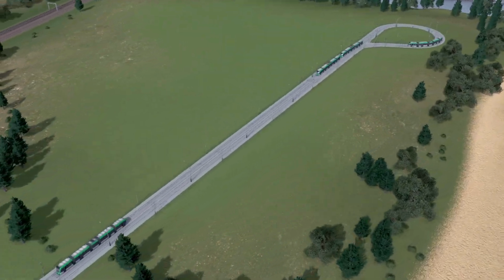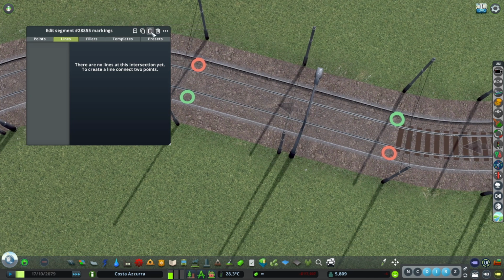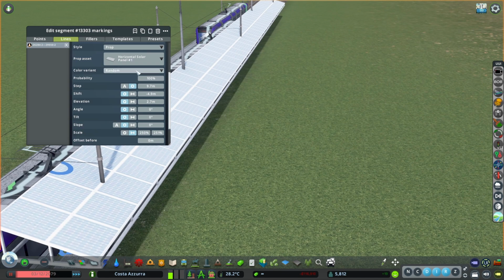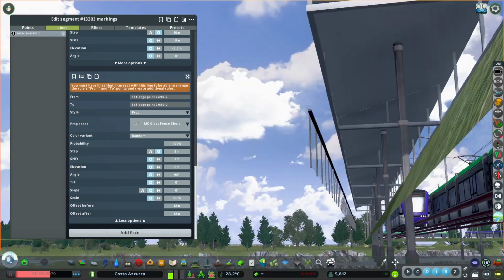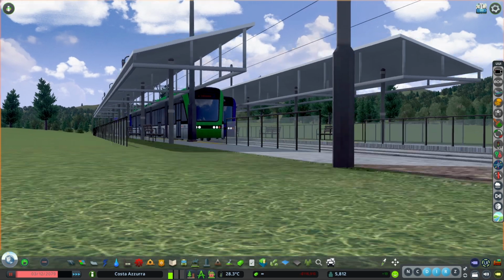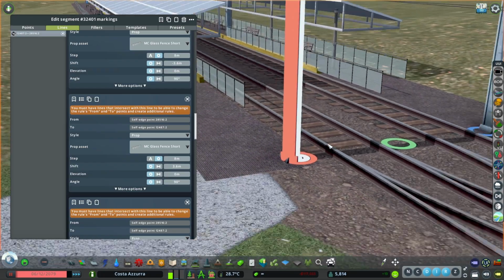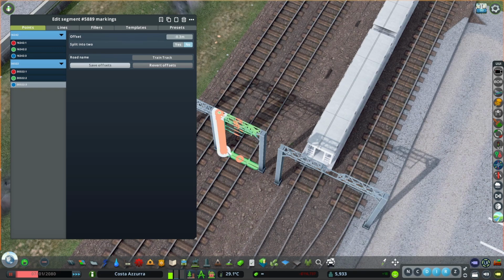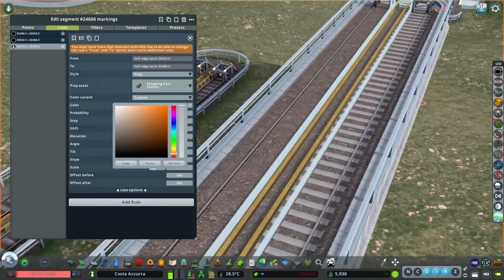Use Intersection Marking Tool to detail your TRAM, RAIL, and METRO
I know this video is long but it really is FILLED TO THE BRIM with wisdom and knowledge about how Intersection Marking Tool can take your otherwise vanilla rail and tram infrastructure to a completely new level. You won't be disapointed, I guarantee it!

Shout out to @CitiesSkylinesPLUS who's idea it was to use the shopping cart shelters for sleepers among other stuff. They've got incredible talent for cities and I'm always amazed with what they create!
Intersection Marking Tool (IMT)
‎Chapters
0:00:00 - Introduction
0:00:39 - Node controller track alignment
0:02:28 - Network skins surface change
0:04:19 - IMT tram sleepers & surfaces
0:12:40 - 100% vanilla tram stops
0:13:54 - Making the IMT tram stop
0:37:38 - Playing around with finished stop
0:39:00 - Pivot to heavy rail
0:50:43 - Fake crossover tracks
0:54:08 - Populate railyards with train cars
0:54:58 - Metro tricks (thanks @CitiesSkylinesPLUS)
1:01:00 - Conclusion
Music
All music in this video is from the Mars ingame radio channel.